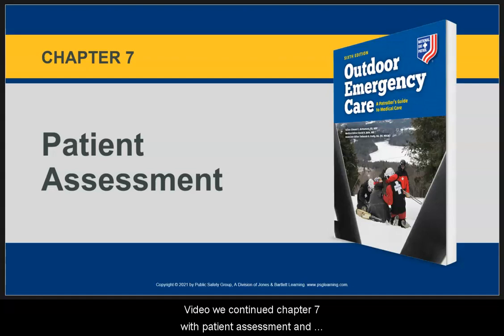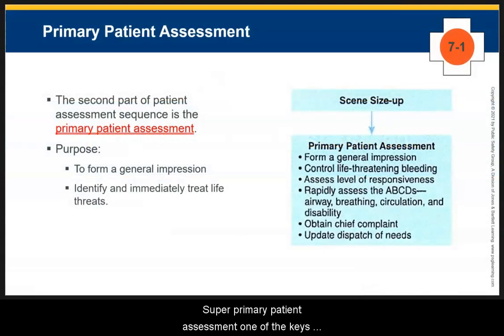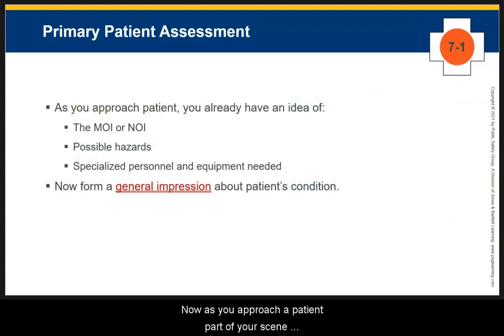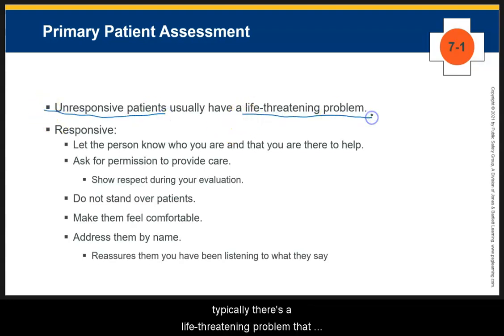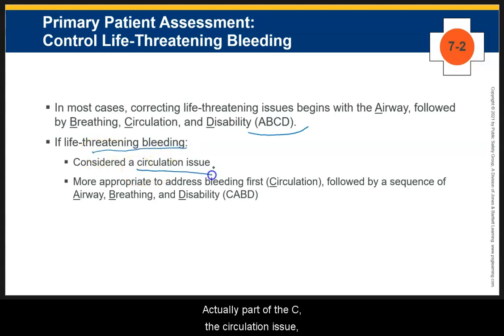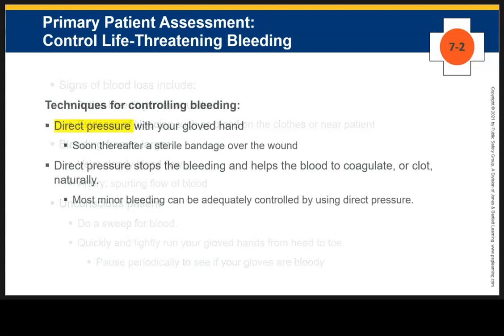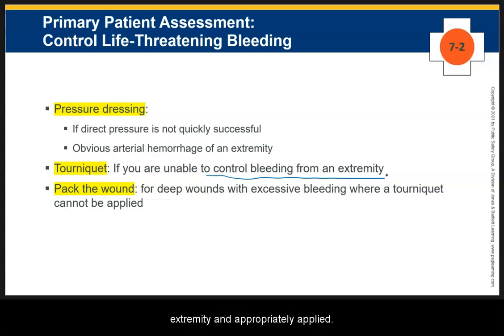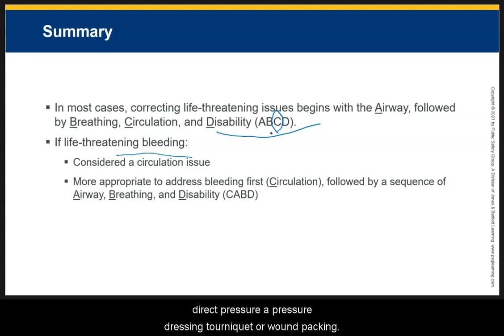Chapter 7.3.1 Primary Assessment & Bleeding Control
A major life threat is uncontrolled bleeding. This video describes primary patient assessment and the response to severe bleeding. This is in accordance with the Stop the Bleed protocol.